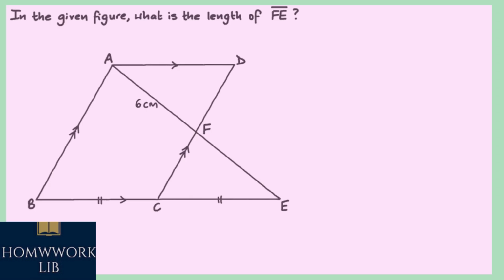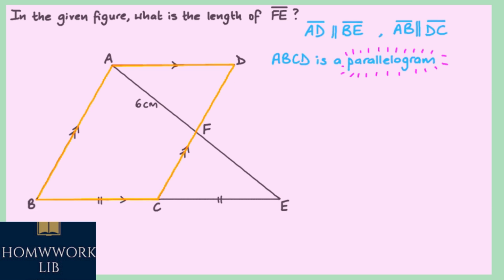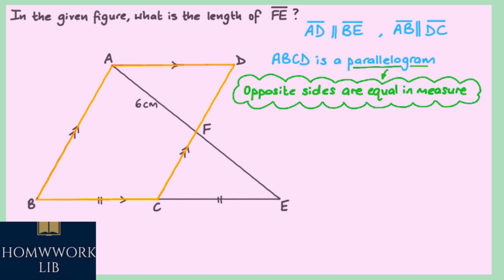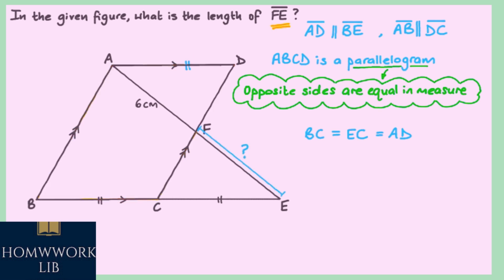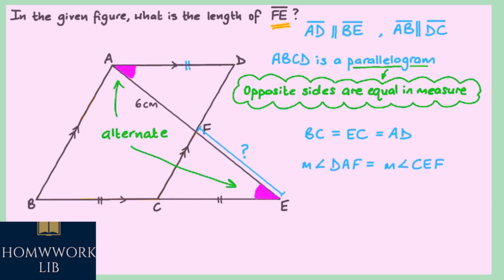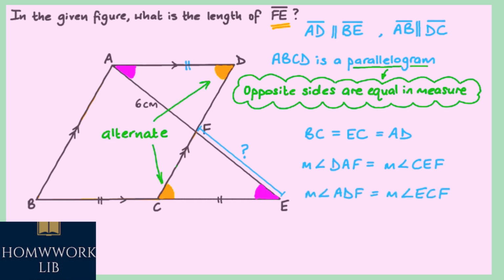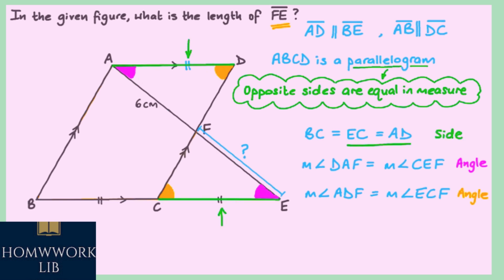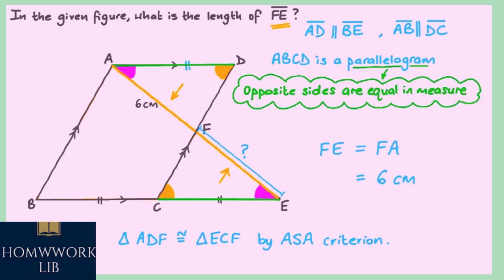In the figure, what is the length of line segment 𝐹𝐸